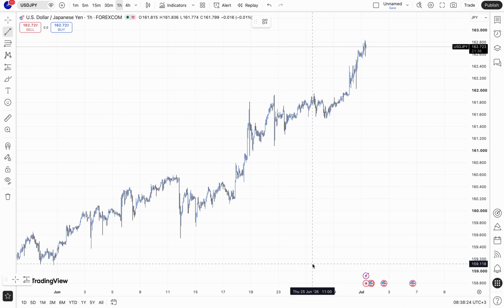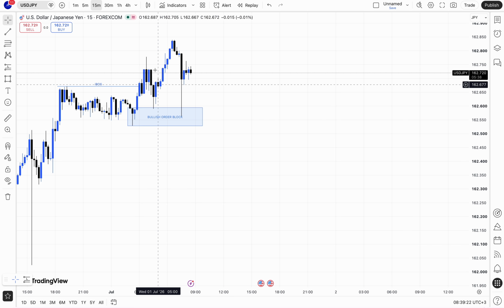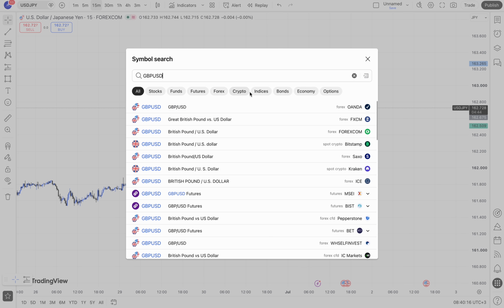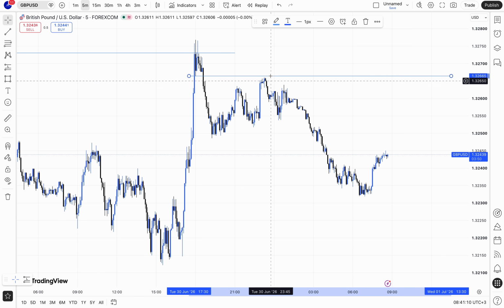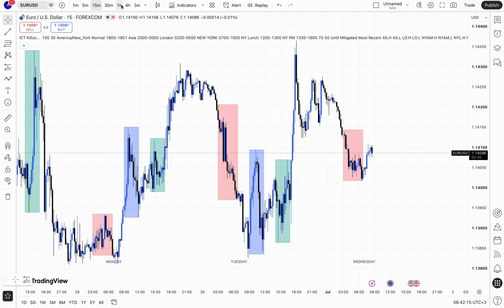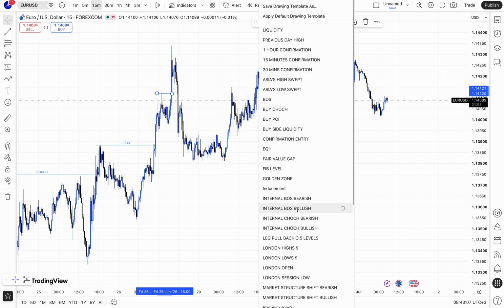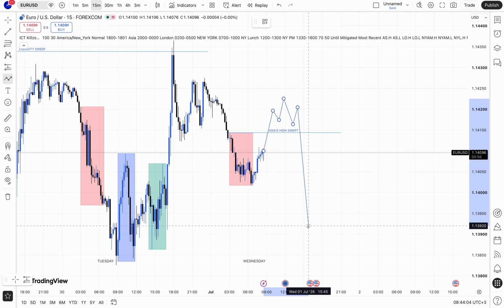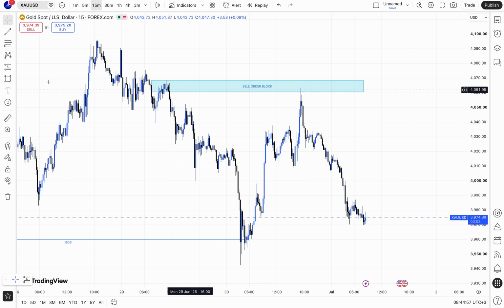UPDATE SETUP AND PLAN OUTLOOK MARKET STRUCTURE SMC| Full Top Down Analysis | Step-by-Step 01st july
UPDATE SETUP AND PLAN OUTLOOK MARKET STRUCTURE SMC| Full Top Down Analysis | Step-by-Step 01st july 2026